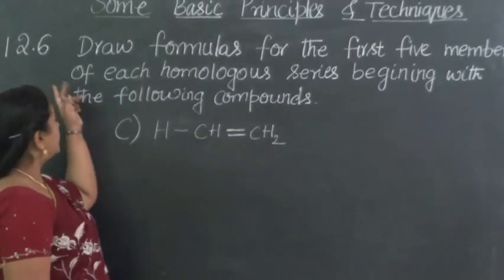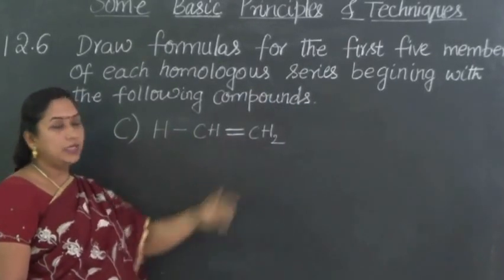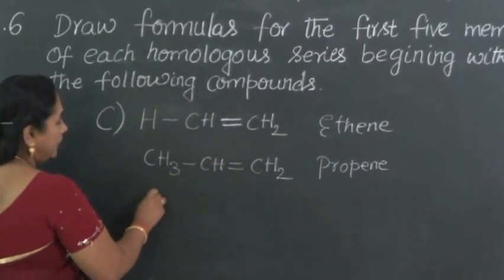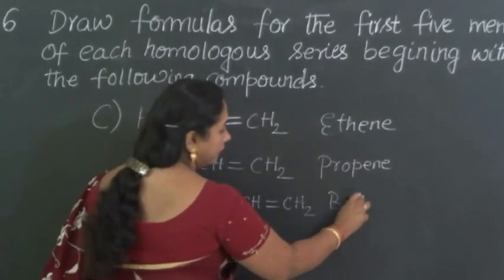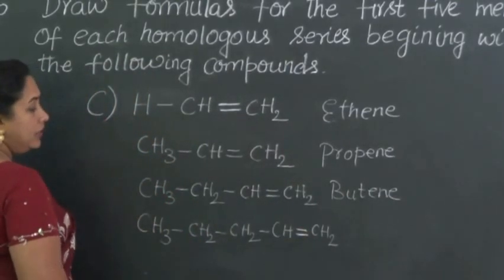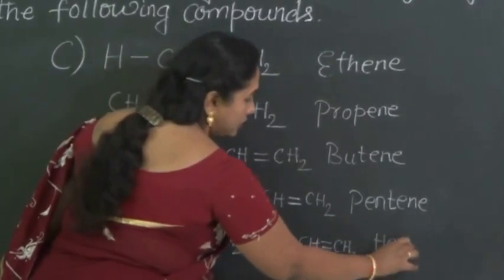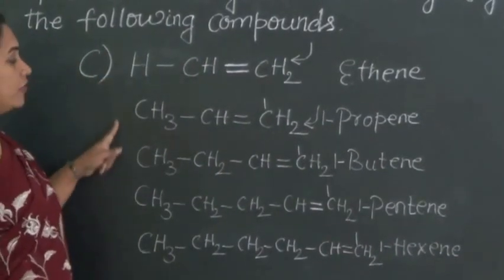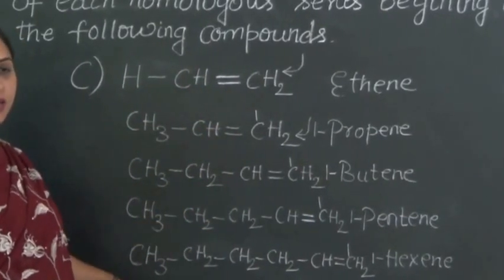Class 11/I PUC Chemistry Episode-04 IUPAC NOMENCLATURE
NCERT ORGANIC CHEMISTRY - CLASS 11   SOME BASIC PRINCIPLES & TECHNIQUES- Chapter end exercise questions- answered.by Prof. Shanthi datta.      Question no: 12.6 part c.  Answering these questions will enable the student for deeper understanding of the concepts & enhances the  analytical skills required to answer the competitive exams & entrance exams like JEE & NEET etc.,